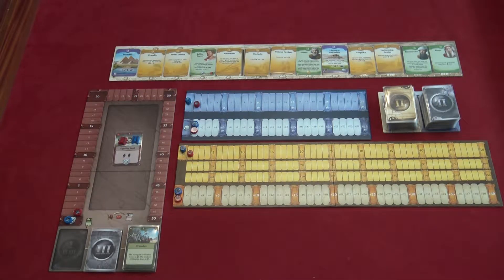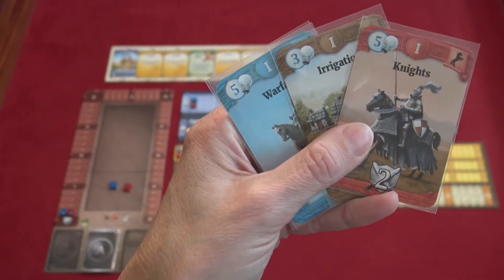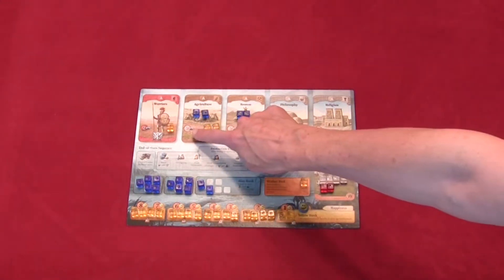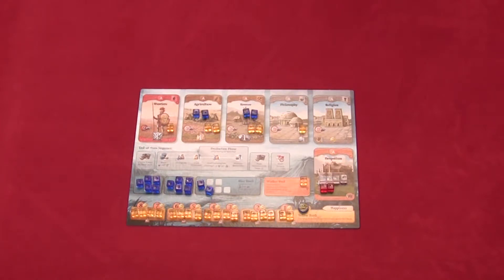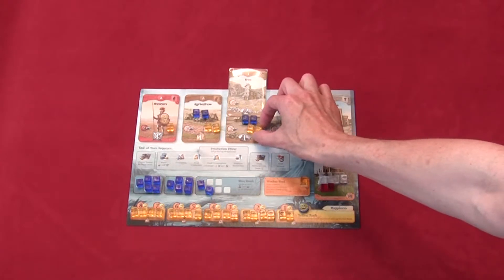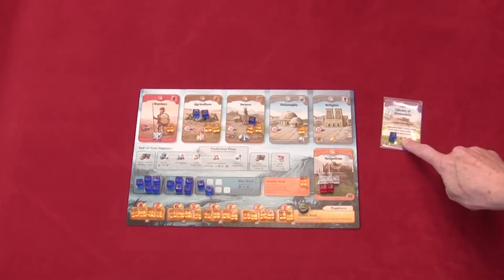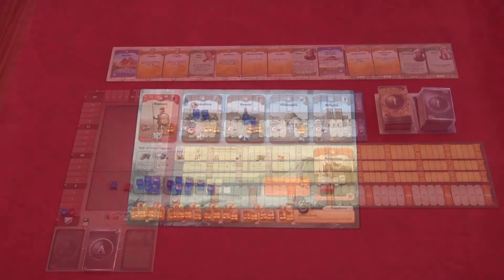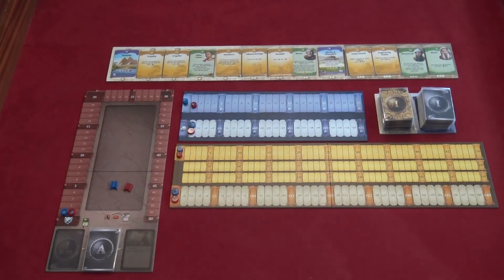How to Play: Through the Ages (Part 2) - The Dragon Table 2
Welcome to The Dragon Table! In this video series, I explain how to play Through the Ages: A New Story of Civilization. In part 2, I go over the details of taking civil actions.

There are some audio bumps in this video series due to a mic pack failure. My apologies!